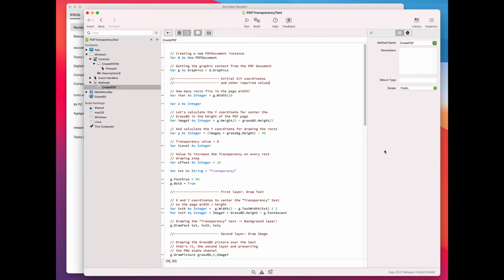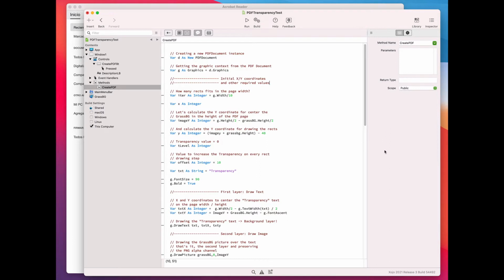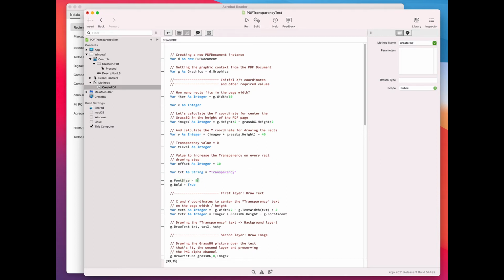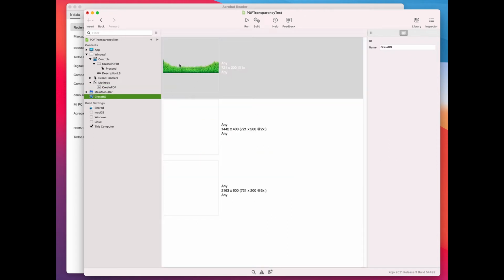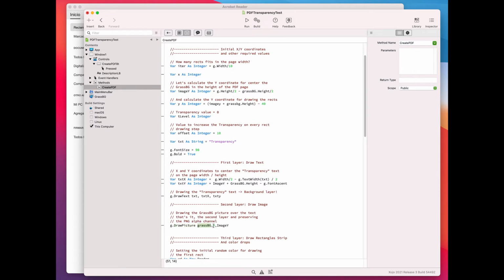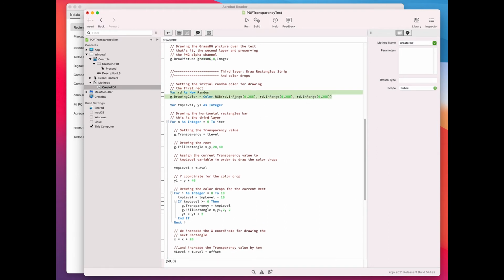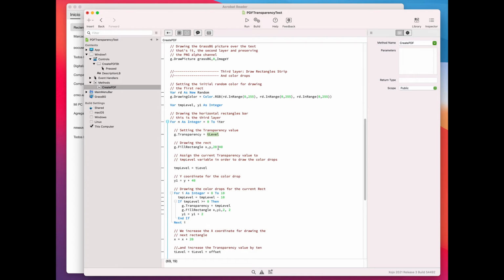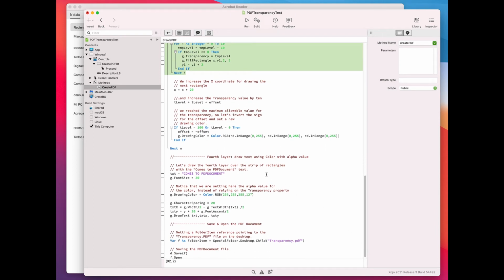Introducing PDFDocument: Transparency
A short 7 minute tutorial demonstrating Transparency Support to PDF documents introduced in Xojo 2021r3. Learn about support for Graphics.Transparency as well as support for the alpha value in the color assigned to the Graphics.DrawingColor property.